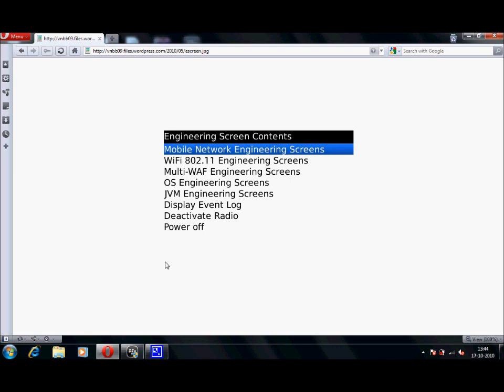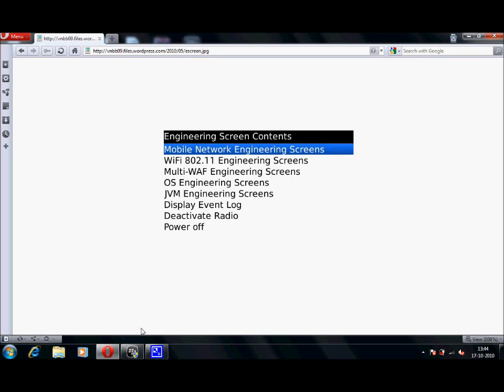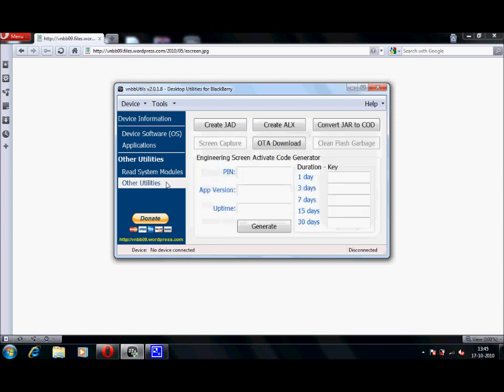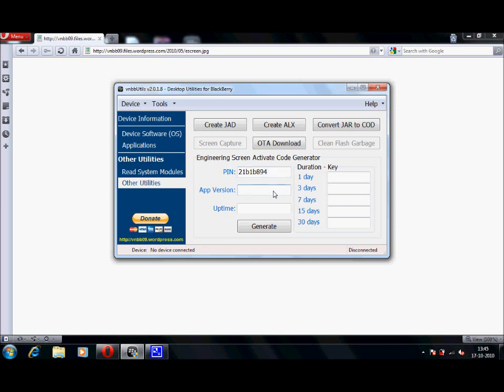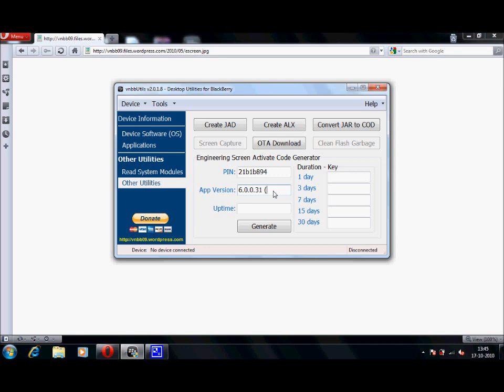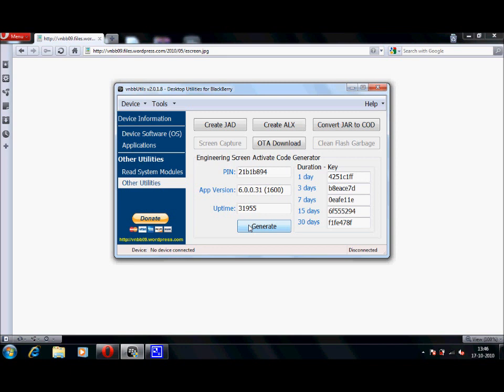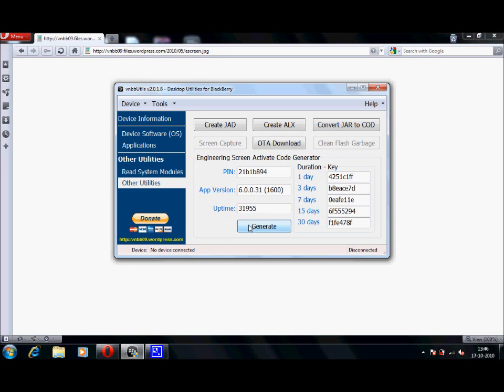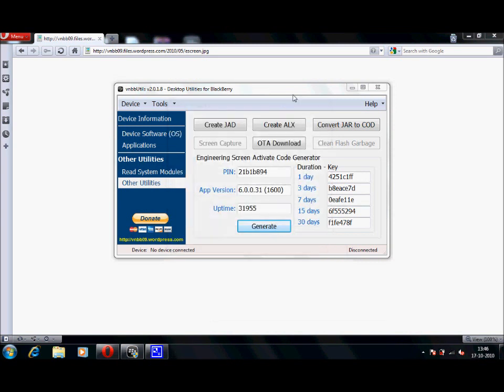How to enable Escreen on Blackberry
This will teach you how to enable the escreen on your blackberry smartphone.